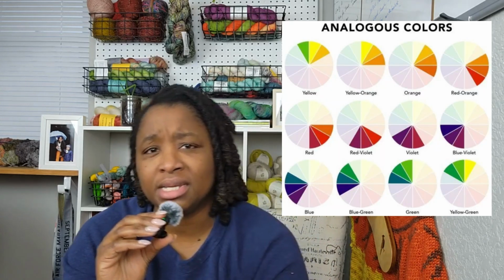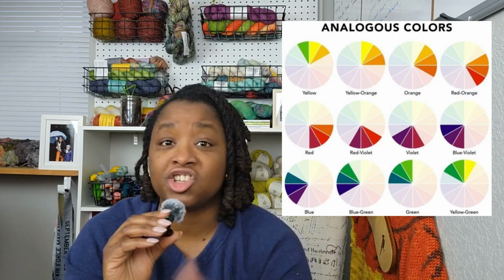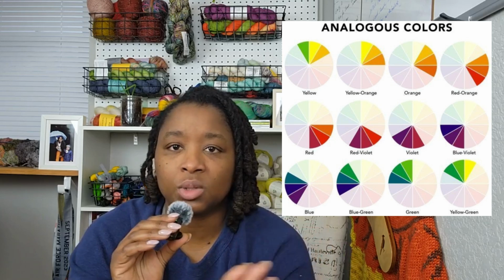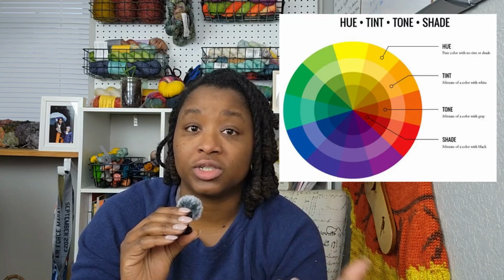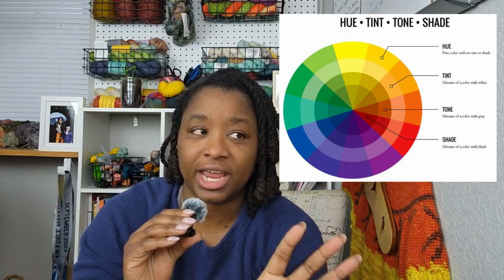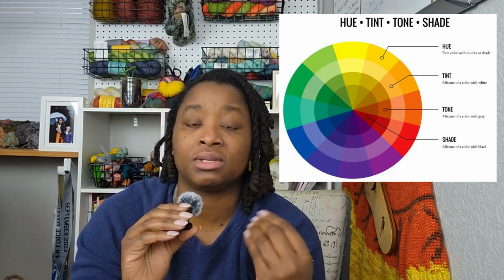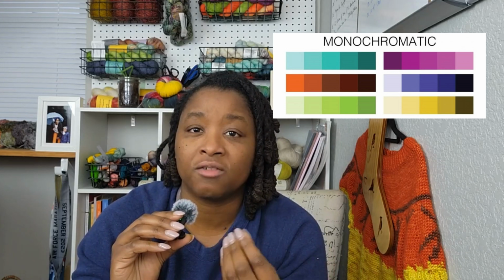Crochet Designer Blueprint || Matching Colors & Construction for the Perfect Pattern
In this episode of Crochet Designer Blueprint, we discuss color theory, how it applies to crochet patterns, and different construction methods to start designing your own crochet patterns.

Pay What You Choose: To make my designs more financially accessible but still value the work it takes to create these patterns, I am implementing a “Pay What You Choose” model. These prices indicate the fair amount that has been put into the designs and hopefully can become a sustainable way for me to keep creating crochet patterns. This does not apply to all patterns.